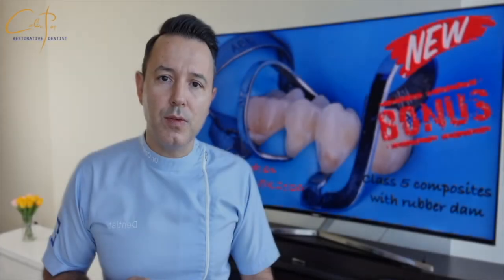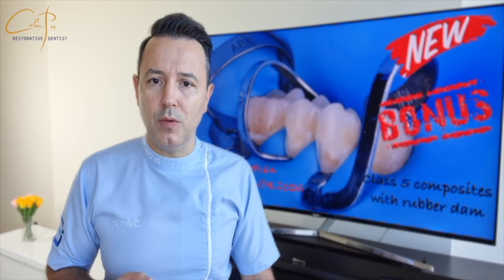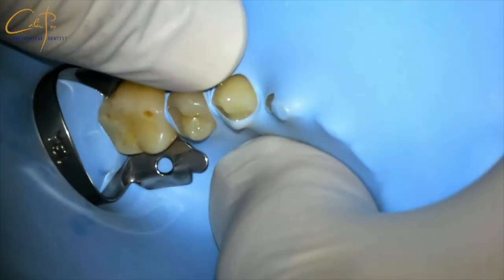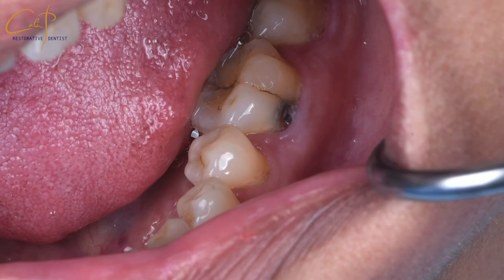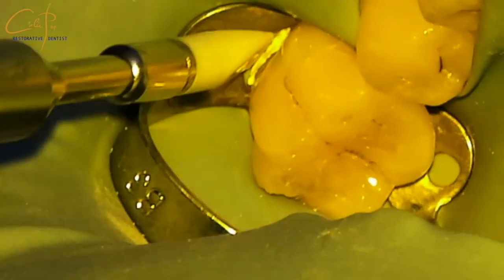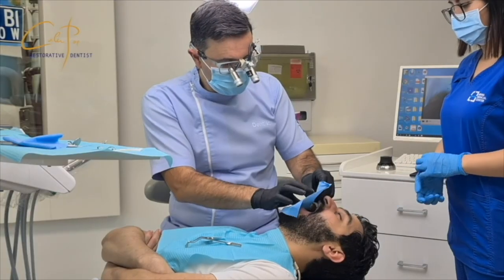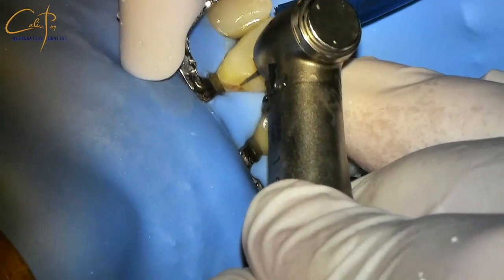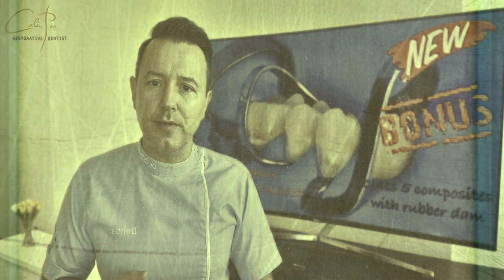RUBBER DAM AND CLASS 5 COMPOSITES - SNEAK PEEK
A separate module about the integration of the RUBBER DAM WITH CLASS 5 COMPOSITES  has been added to THE RUBBER DAM MASTER ONLINE COURSE.
The Class 5 Module consists of a series of videos with live cases where you can go through all tips and tricks when performing Rubber Dam isolation restoring premolars, molars and anteriors with class 5 defects.
You will learn how practical and beneficial absolute isolation can be, especially in this situation when there are certain challenges due to the position of the area to treat.

The Class 5 Module can be also purchased separately by those who are only interested in this topic:

For those passionate about Rubber Dam isolation, I totally encourage you to access: THE RUBBER DAM MASTER ONLINE COURSE, which has proven to be the best way to expedite the practical use of the rubber dam isolation.